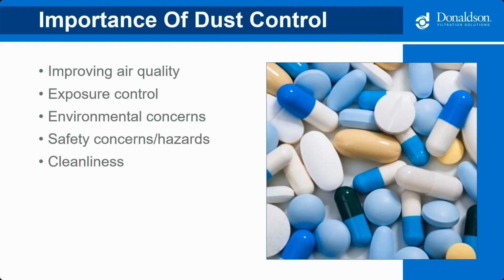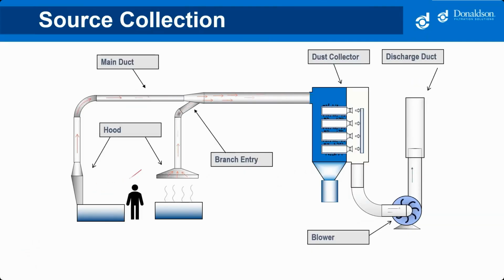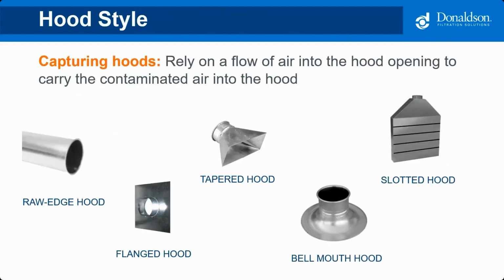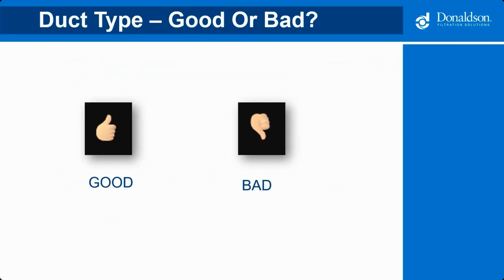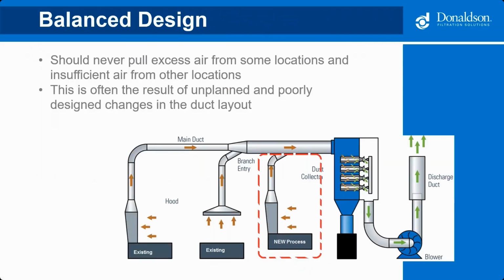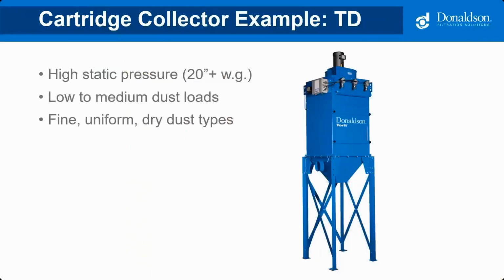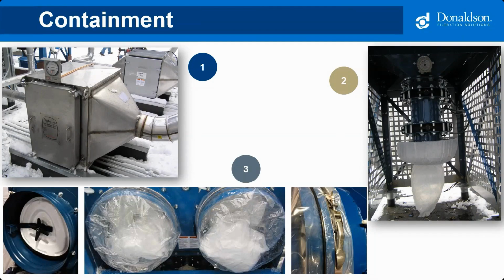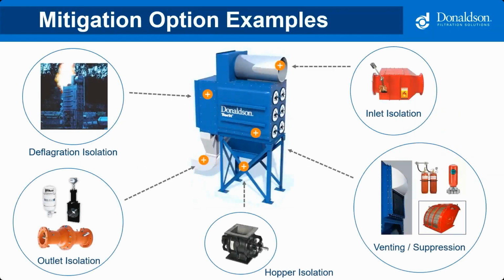Dust Collection Design for Pharmaceutical Manufacturing (Basics & Best Practices)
Learn the fundamentals of pharmaceutical dust collection system design—from hoods and ducting to collectors and fans—plus practical tips on combustible dust mitigation and regulatory considerations. This session walks through real-world decisions (e.g., round vs. rectangular duct, conveying velocities, cartridge vs. baghouse, HEPA after-filters) and shows how to size systems using the classic Q = V × A approach.

Why dust control matters in pharma (air quality, exposure control, emissions, cleanliness, uptime)

Where dust is generated: receipt, milling, mixing, granulation, tableting/coating, packaging, capsule filling

Key design elements: hoods, ductwork, collectors, fans, and system balancing

Rules of thumb: capture velocity, conveying velocity (incl. 4,000–4,500 fpm for combustible dust), air-to-media ratio

Collector selection: when to use cartridge vs. baghouse for sticky/hygroscopic dust

Filter choices (fine fiber vs. cellulose), HEPA after-filters, and bag-in/bag-out safety

Combustible dust basics: fire triangle, flash fire, explosion pentagon; mitigation options (flameless vents, explosion isolation, suppression)

Monitoring & uptime: connected monitoring (“IQ”) for DP, temperature, pulsing health, bin level

Compliance context: ACGIH Industrial Ventilation manual, NFPA guidance, cGMP/FDA expectations

Why work with AST Canada

AST Canada helps pharma manufacturers design, optimize, and maintain code-compliant dust collection systems that protect people, product, and processes. From on-site assessments and DHA-informed mitigation strategies to retrofits and turn-key installs, we support you end-to-end.